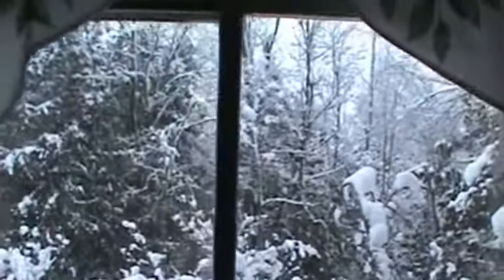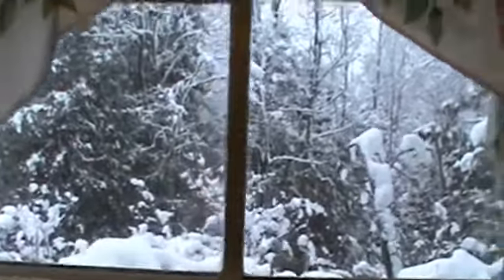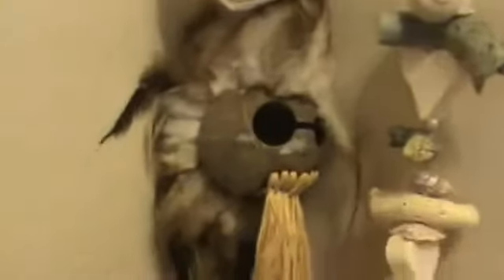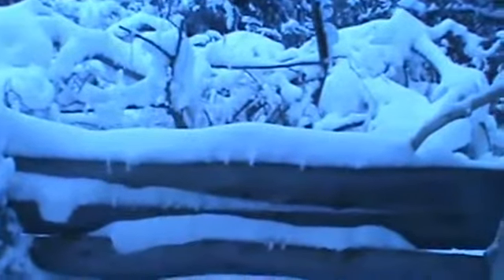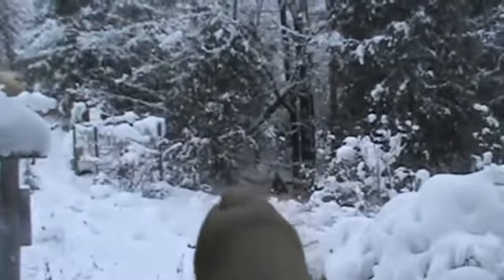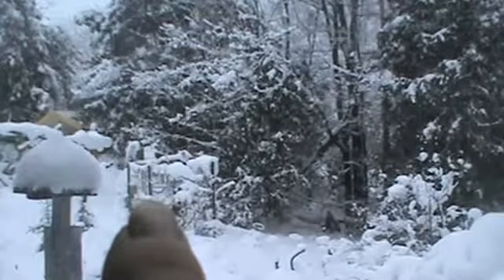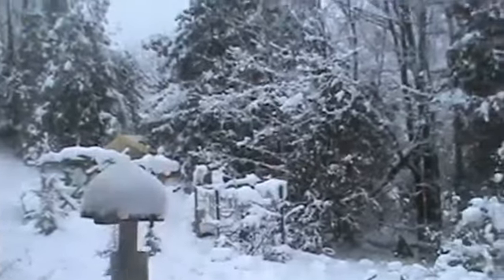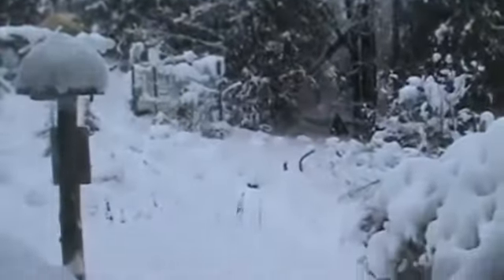Nancy Today Picture window tour 30 bathroom downstairs ASMR2601